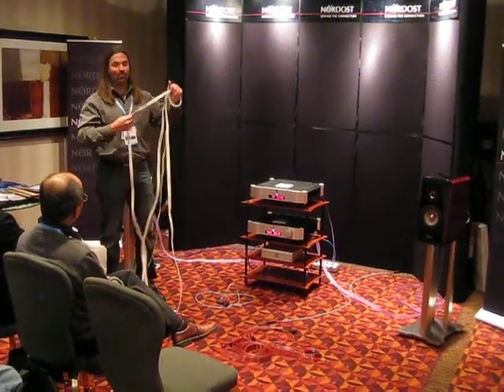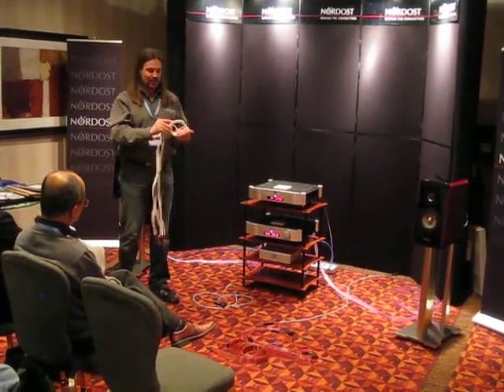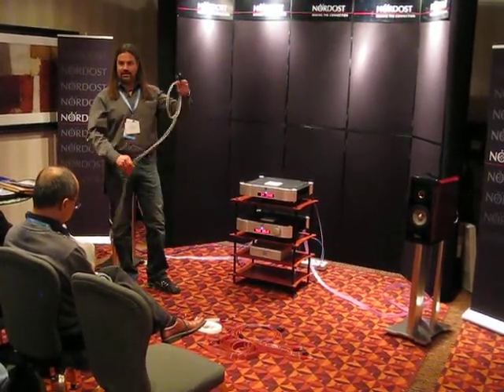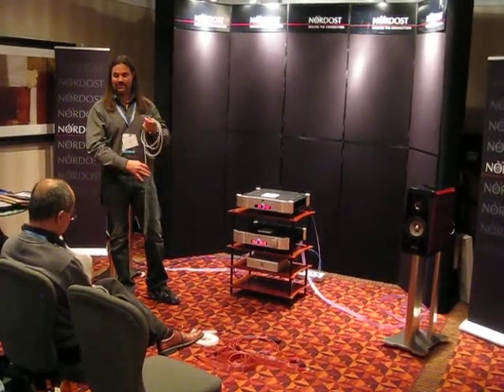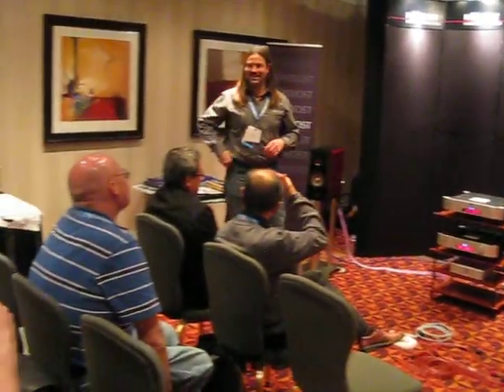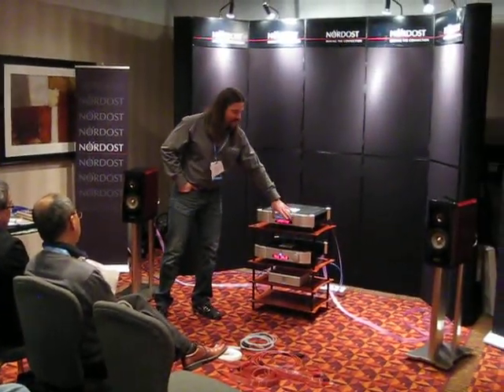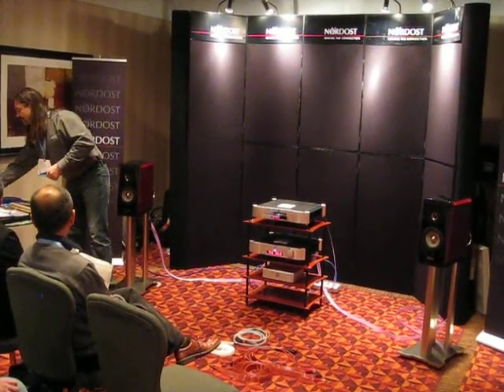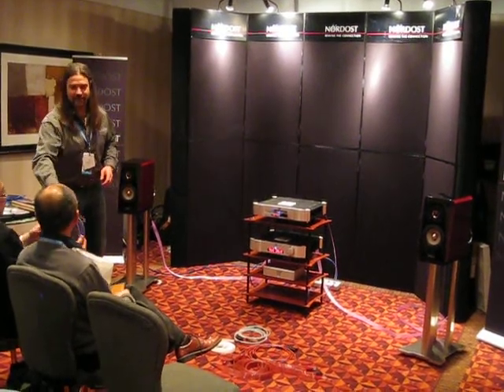Nordost debut of LEIF cables by Bjorn at Montreal HiFi Show 2011 Part 2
Bjorn demonstrating our new entry level Leif cables Part 2